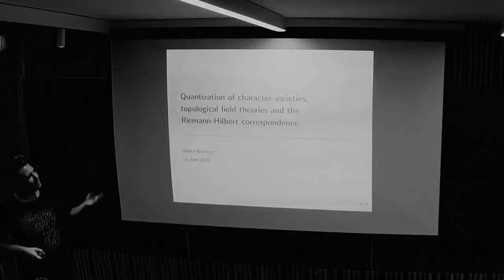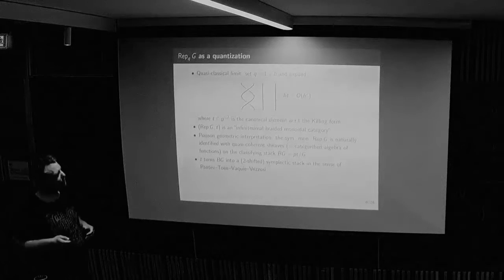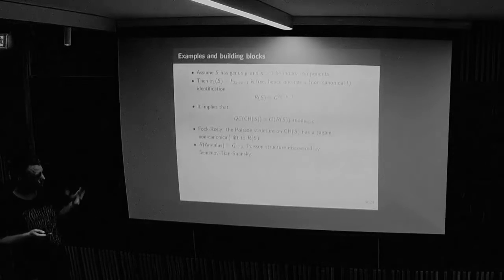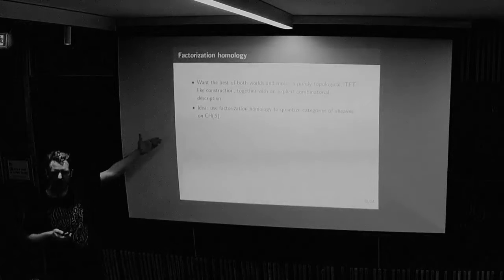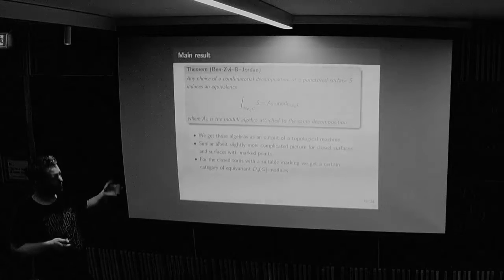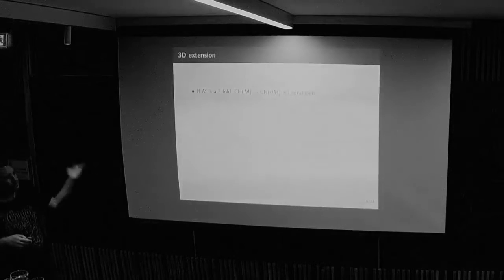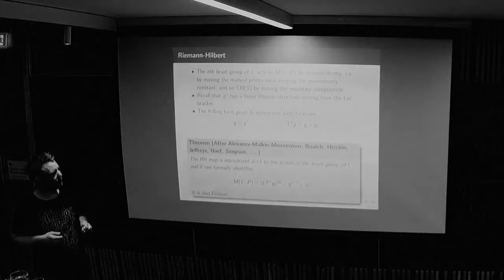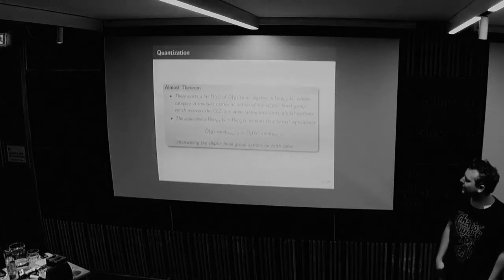Adrien Brochier - Quantization of character varieties, TFTs and the Riemann-Hilbert correspondence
I will give a gentle exposition of some recent work joint with D. Ben-Zvi, D. Jordan and N. Snyder on quantization of character varieties of surfaces, using the language of topological field theories. I will first recall various points of view on the representation category of quantum groups and the associated topological invariants. I will then explain how, using the formalism of factorization homology, one can construct and compute explicitly a certain category-valued invariant of surfaces. This provides a canonical quantization of the Atiyah--Bott-Goldman Poisson structure on character varieties, unifies and generalizes a number of previously known constructions and has interesting applications in representation theory and low-dimensional topology. Time permitting, I will mention a work in progress on a higher genus analog of the Kohno-Drinfeld theorem, using this formalism to compute explicitly the monodromy of certain differential equations arising in conformal field theory.  This can be thought of as a quantization of the Riemann-Hilbert correspondence.